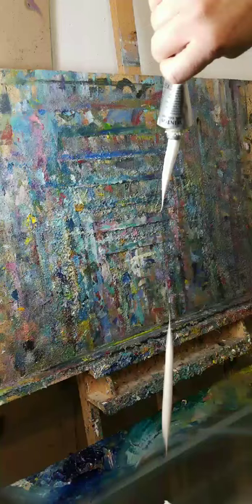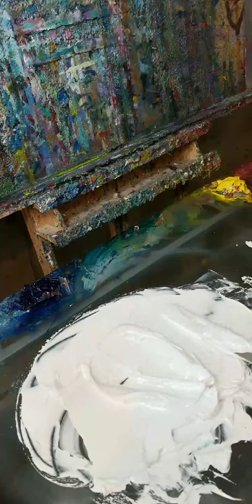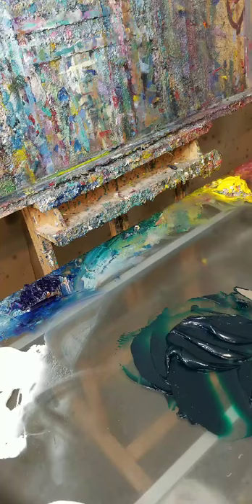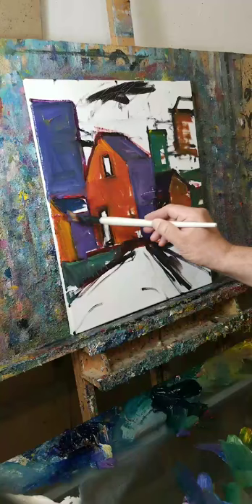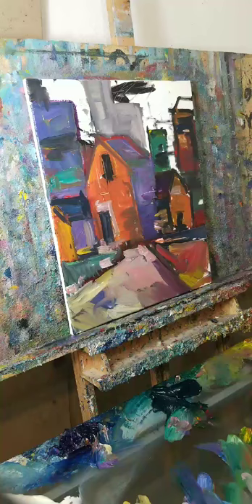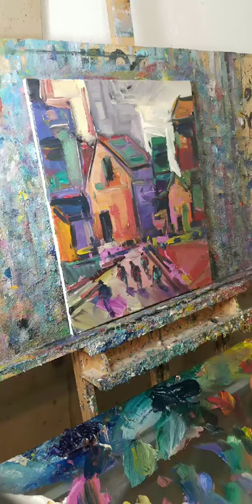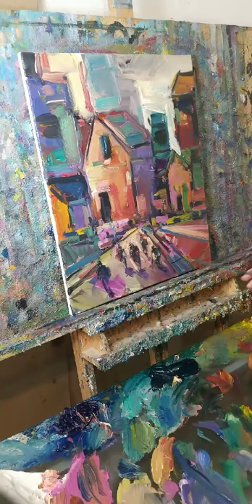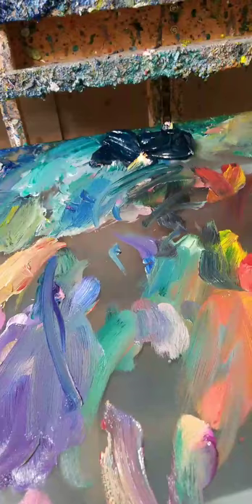Oil Painting Demo - Art Tutorial - Artist Jose Trujillo